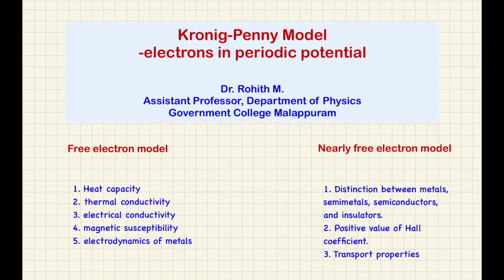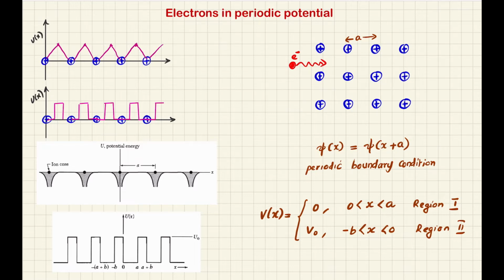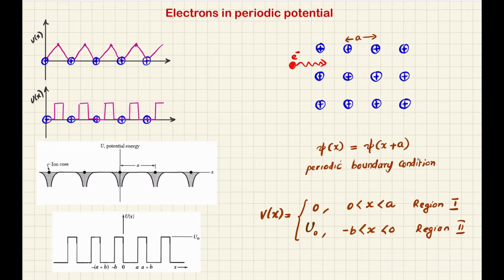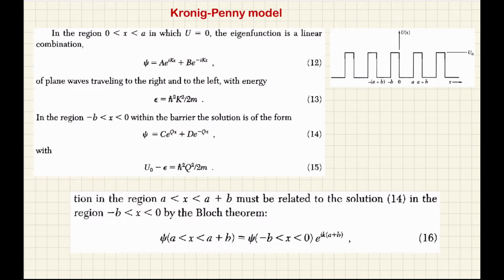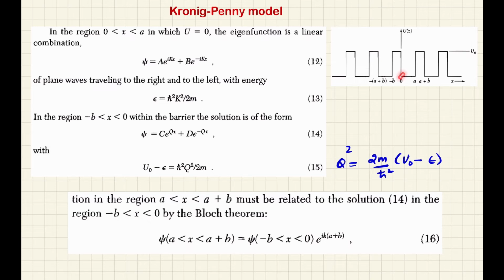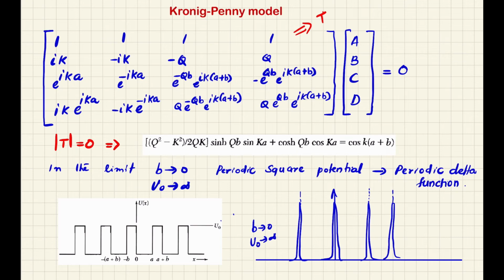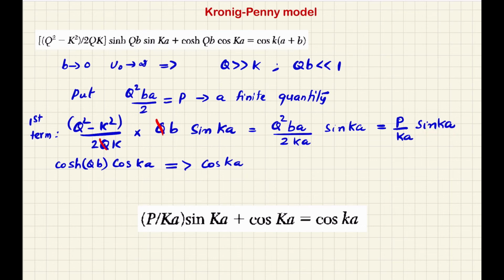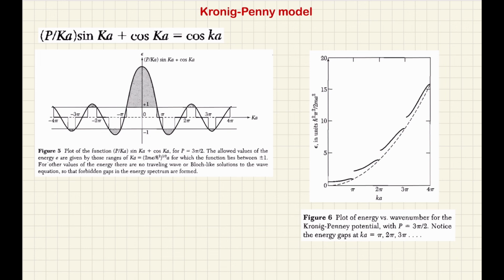Kronig Penney Model